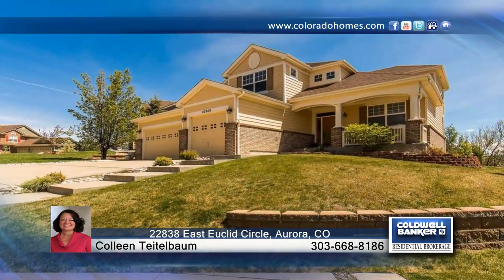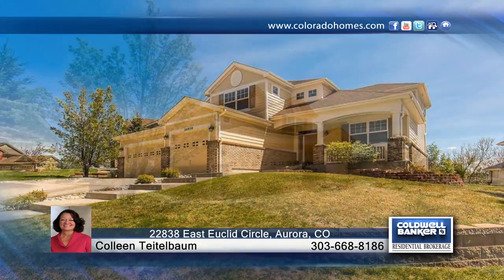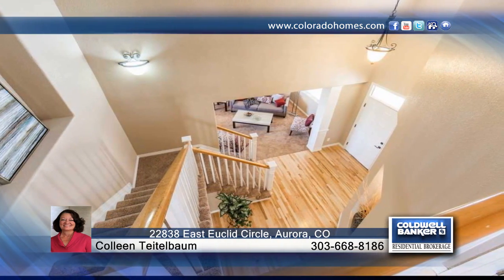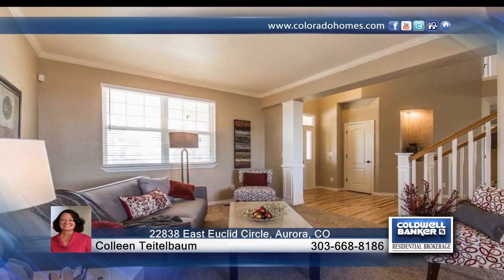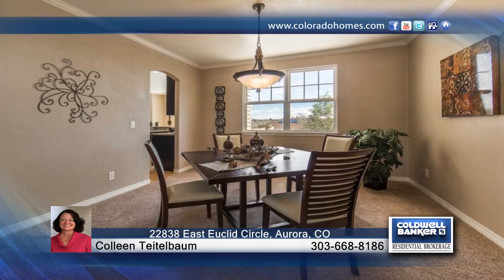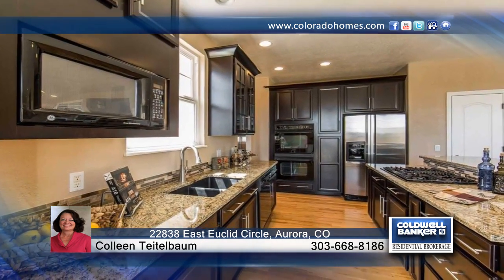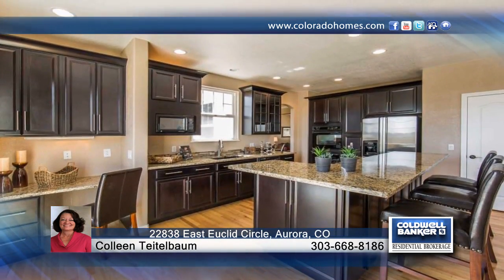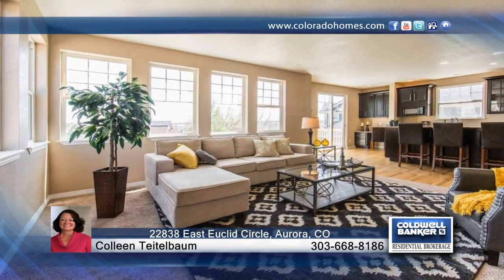22838 East Euclid Circle Aurora, CO | $470,000 | coloradohomes.com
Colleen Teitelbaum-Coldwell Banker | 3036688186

Exceptional two story home featuring: 4 bedrooms up and three full bathrooms up, formal living room, formal dining room, main floor study, open sunny floorplan, gourmet kitchen w/new espresso cabinets, slab granite, double ovens, gas cooktop, tranquil master suite new 5pc. bathroom, one bedroom has it's own private bath and the other two large bedrooms share a full bath w/dual sinks. Located on a beautiful 11,543 sf lot, fenced backyard. It has a 1,466 sf walkout basement unfinished and ready for your touch.